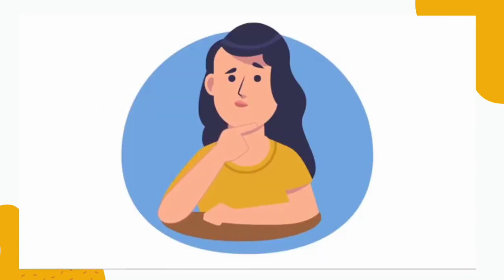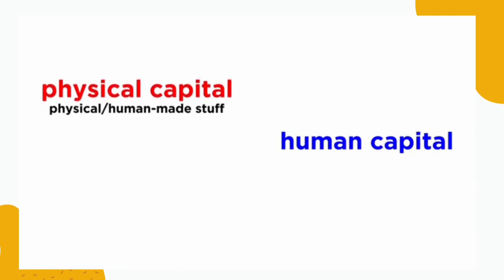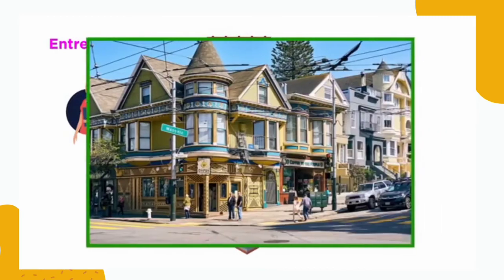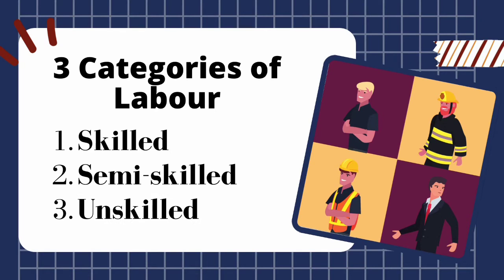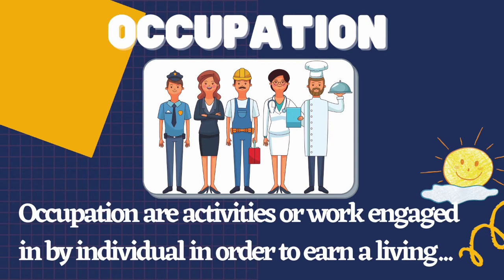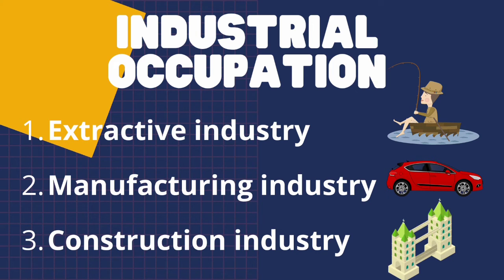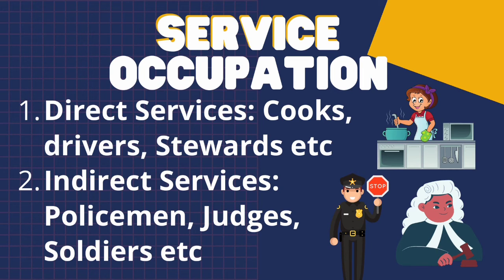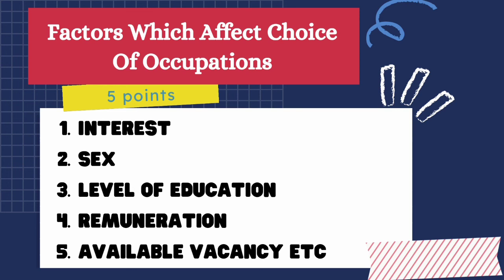Factors of Production and Occupation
A teaching on factors of production and occupation...
A special thank you to Professor Dave.